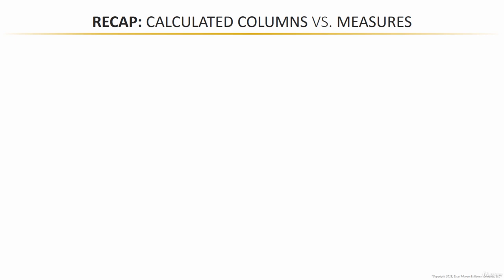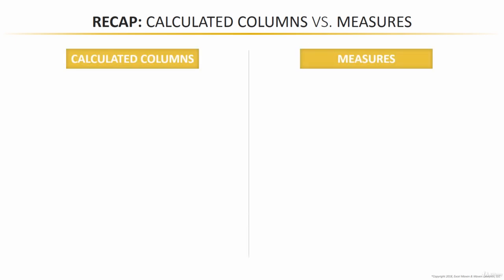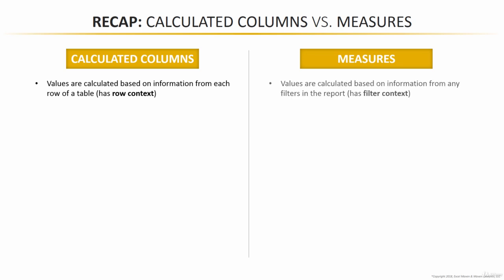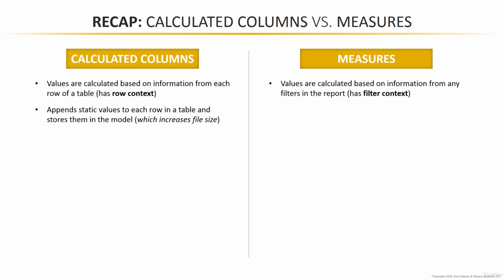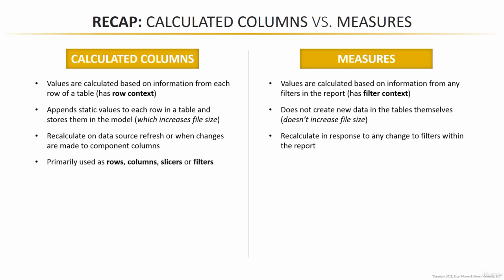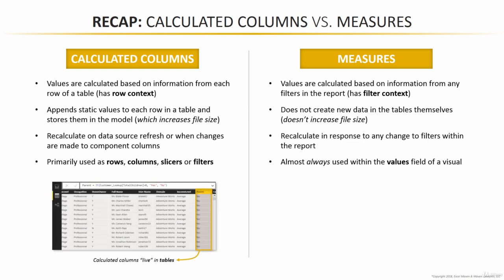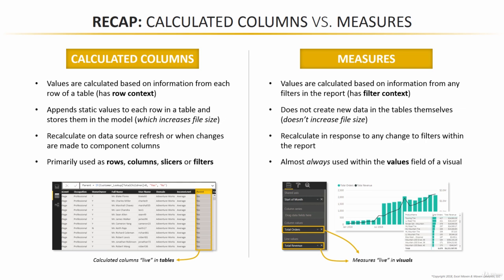Power BI tutorial for Beginners | Power BI Dashboard in English | Power BI Course 2024 Part 52